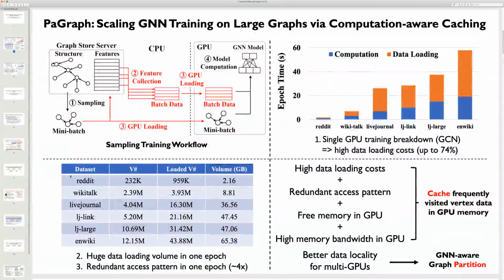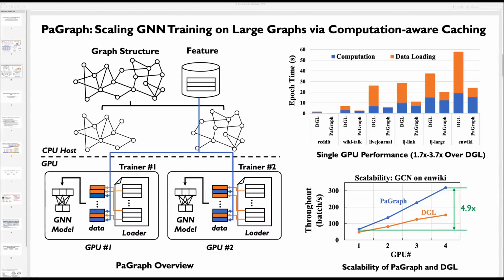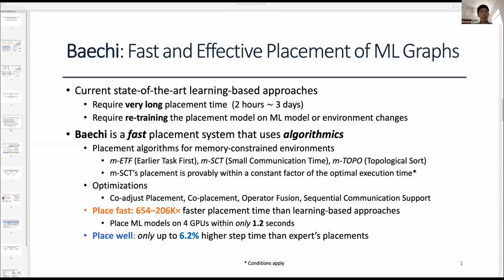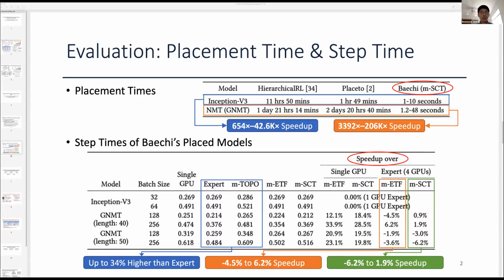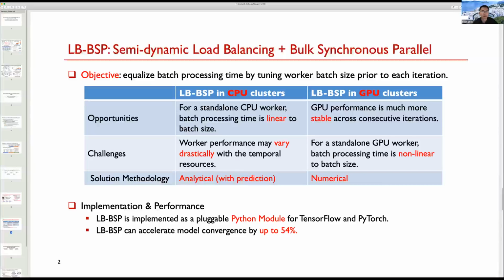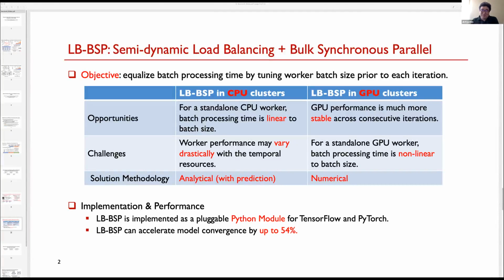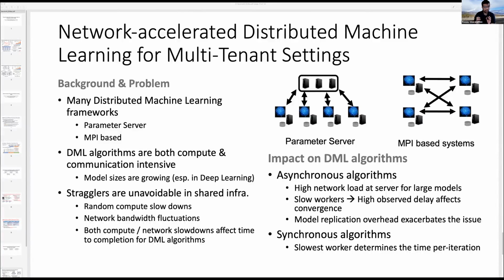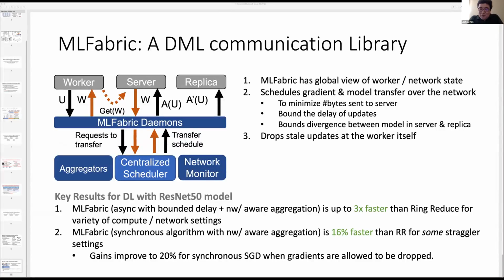SoCC 2020 day3 03 Session8